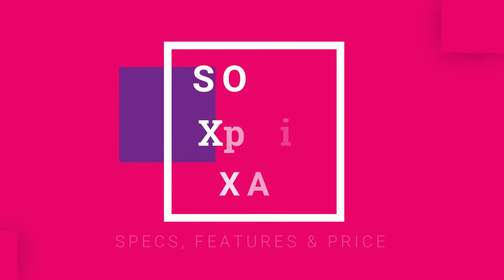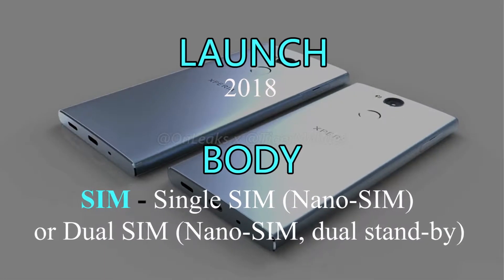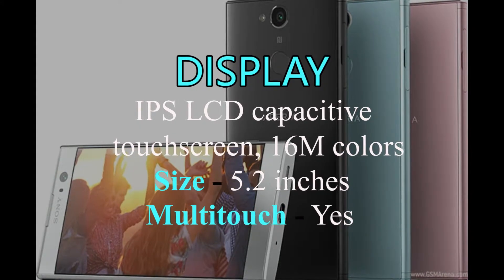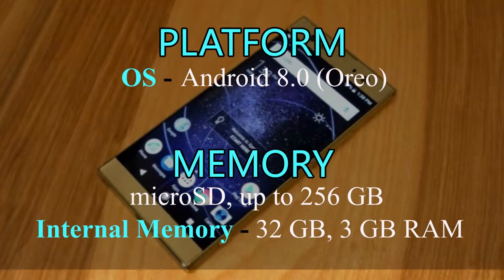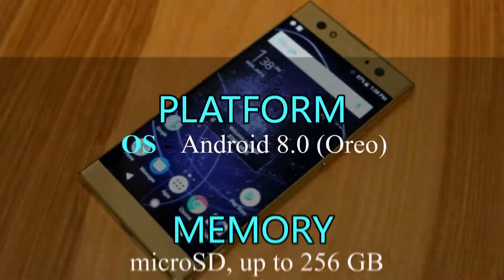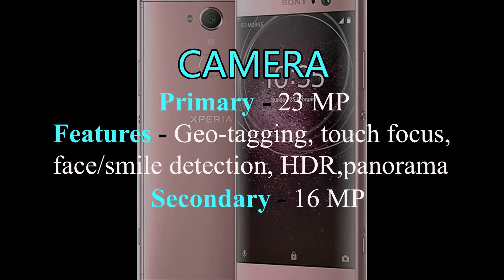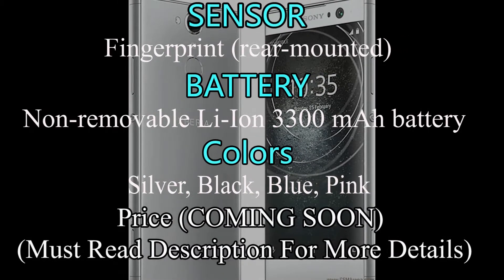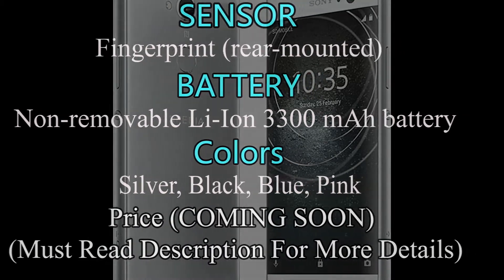Sony Xperia XA2 | First Look, Release date, Camera, Price, Specifications, Features [Tech upto Date]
Sony Xperia XA2 first look release date camera price specifications and features.
More Information About Sony Xperia XA2
Today i am introducing Sony Xperia XA2 with all its specs, features and price.

 Sony Xperia XA2 is releasing in FEBURARY,2018. Xperia XA2 has Single SIM (Nano-SIM) or Dual SIM (Nano-SIM, and dual stand-by).

Sony Xperia XA2 has IPS LCD capacitive touchscreen, 16M colors. Xperia XA2 has 5.2 inches large screen. And also multitouch.

Sony Xperia XA2 has Android 8.0 (Oreo). and 256 GB memory card is sportted and  internal memory of Xperia XA2 is 32 GB, with 3 GB RAM.

Sony Xperia XA2 has 23 Mega Pixel back camera with phase detection autofocus, and LED flash. Geo-tagging, touch focus, face/smile detection, and HDR are features of Xperia XA2. It has dual 16 mega pixel + 8 mega pixel front camera.

Sensors of Sony Xperia XA2 are Fingerprint (rear-mounted), accelerometer, proximity and compass. It has Non-removable Li-lon 3300 mAh battery and Xperia XA2 is available in silver, black, blue and pink colors and price of Xperia XA2 is not confirmed.

All of the information about latest mobiles is available on my channel so please subscribe my channel and don't forget about sharing this video and must hit like and comment below.